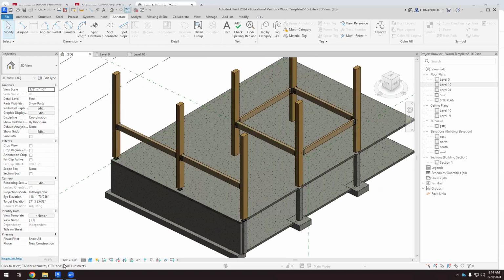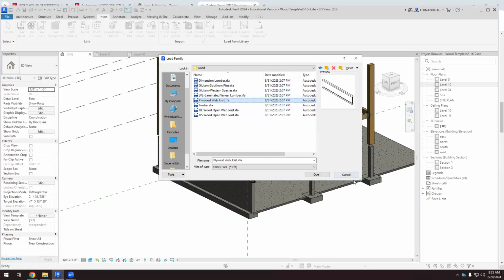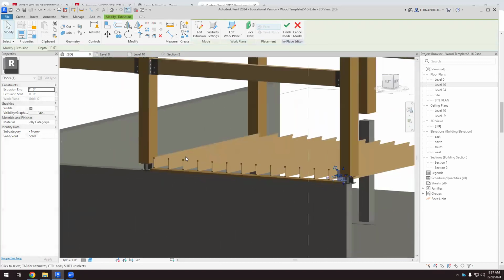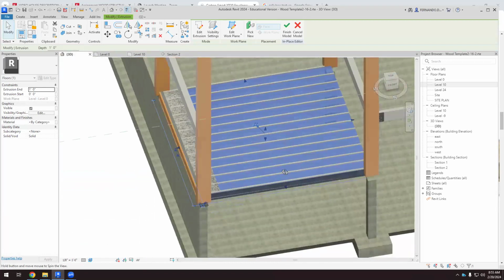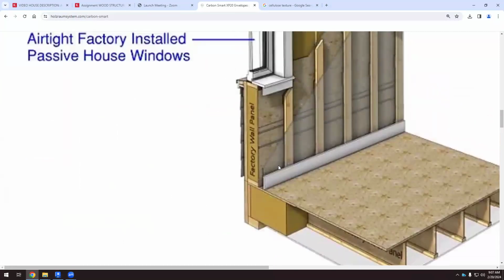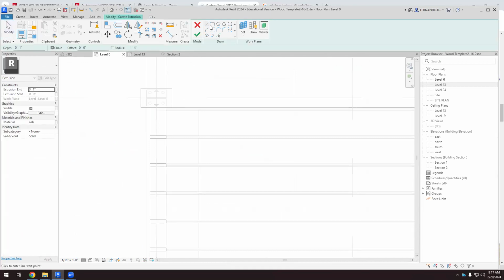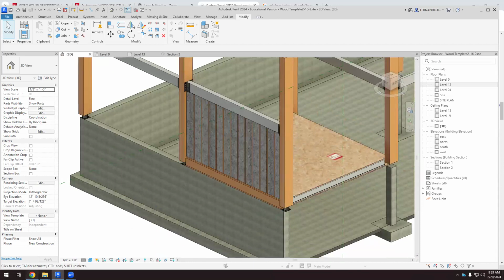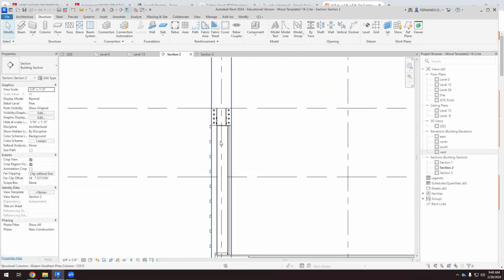ARCH 320 Feb20 Wall Passive House in wood structure